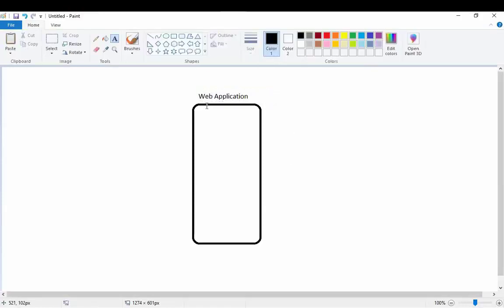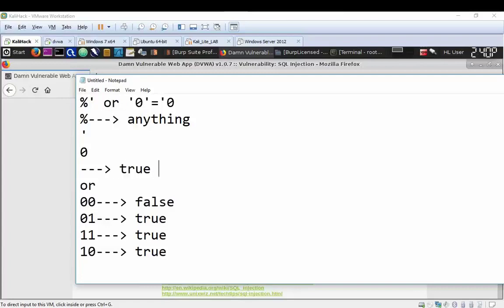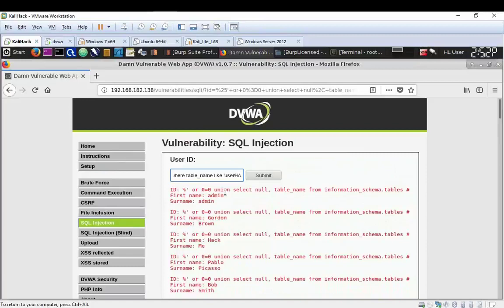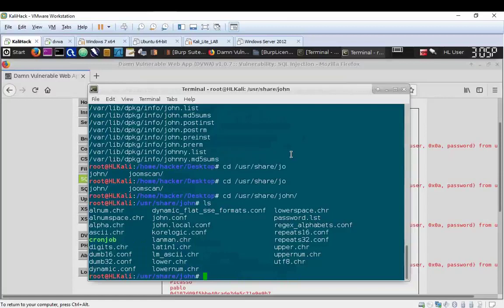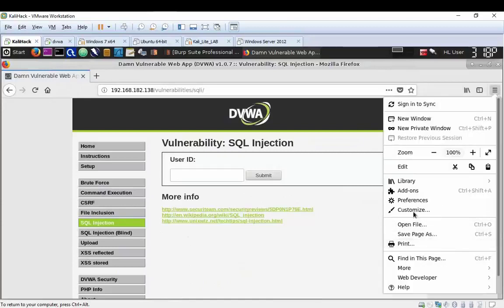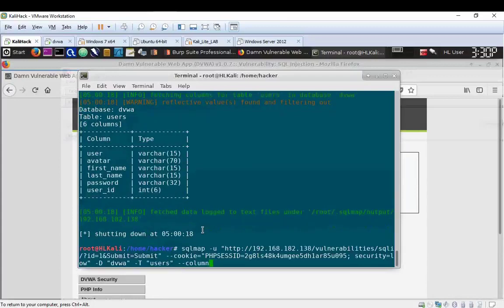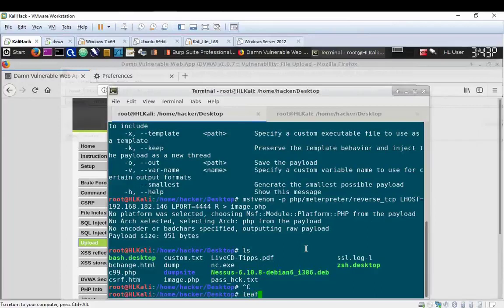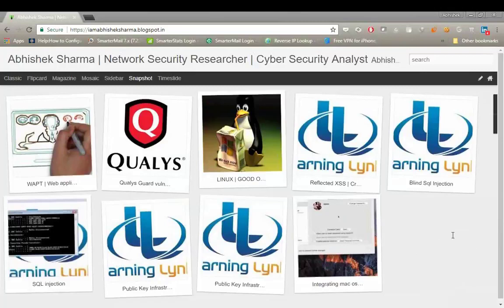wapttesting Web Application Penetration Testing Part 2 | Firewall Training Videos